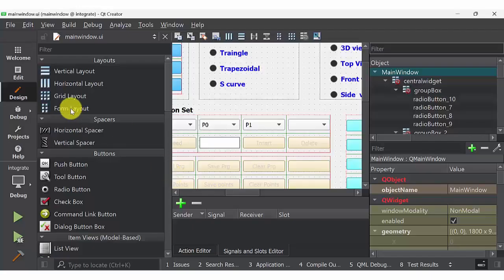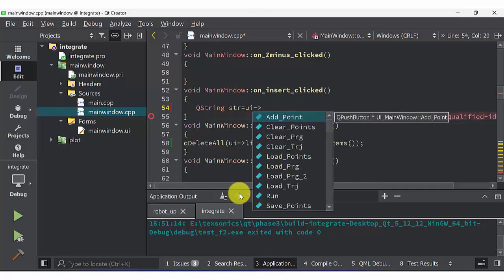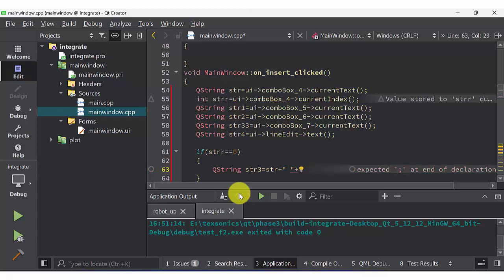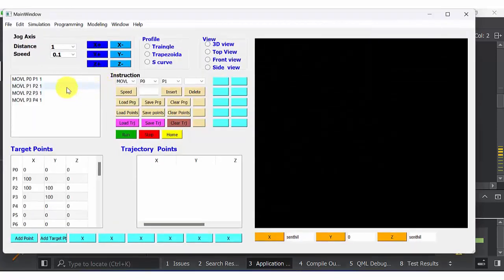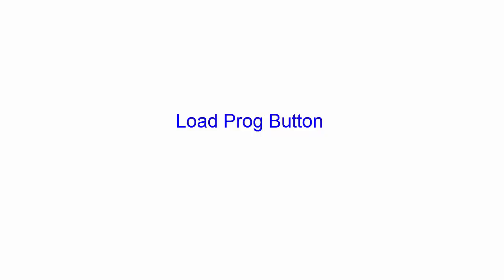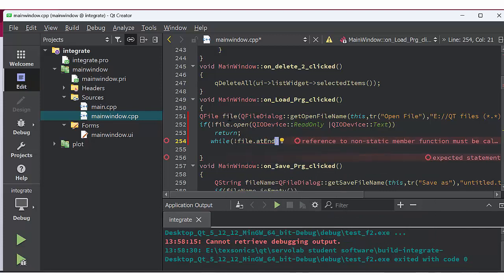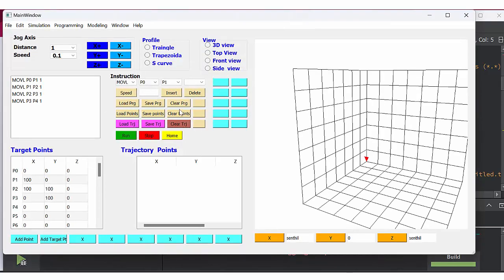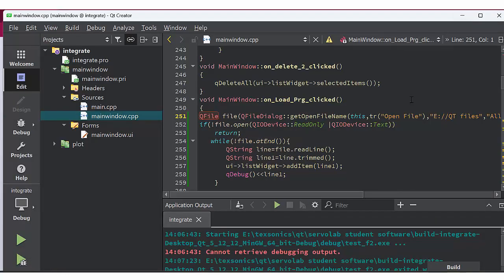video 11.1-Test project INSERT, DELETE, Load Prg Buttons